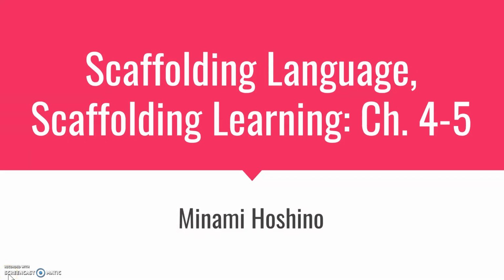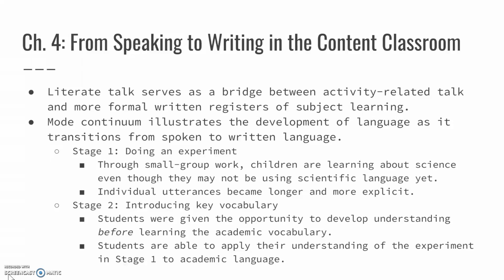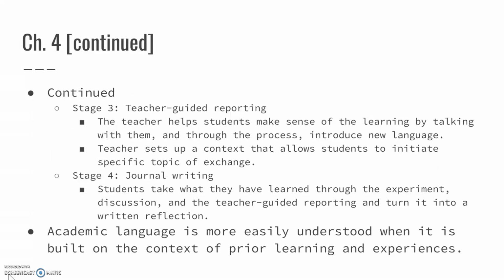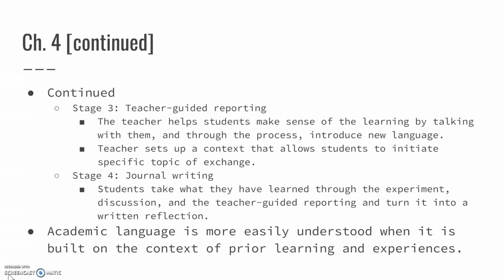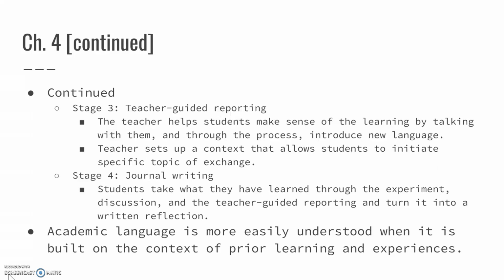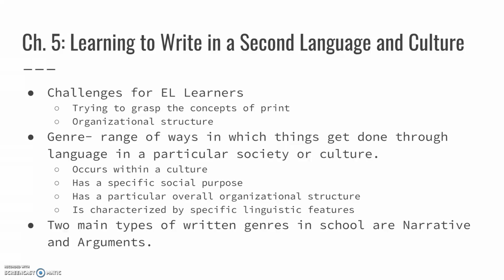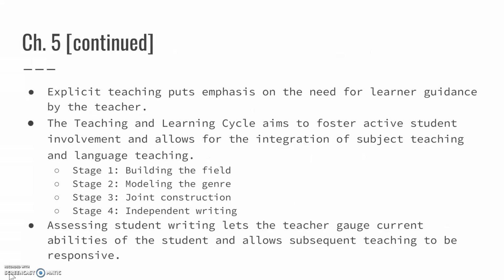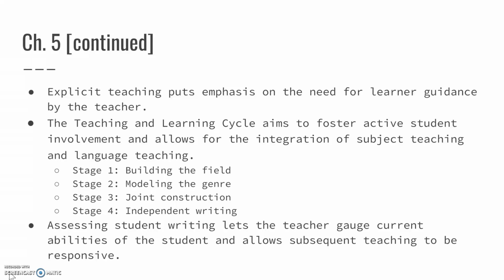Gibbons Ch 4-5